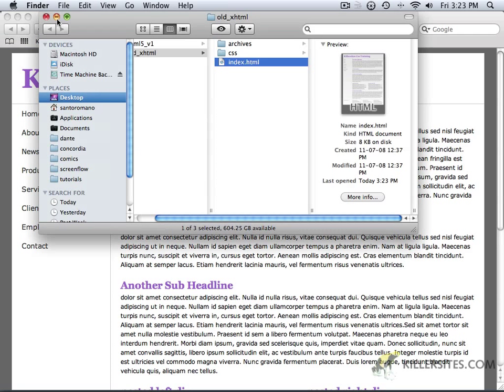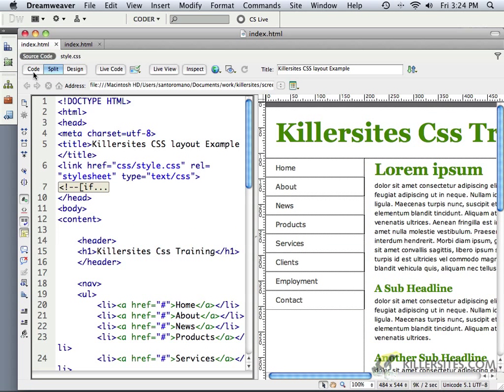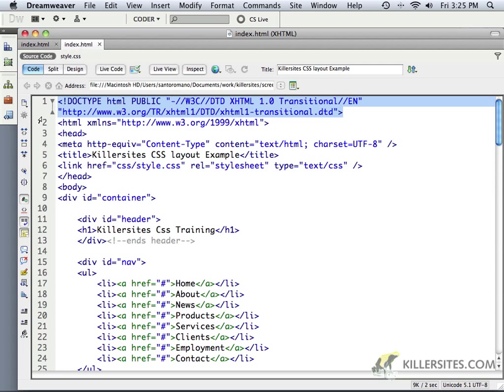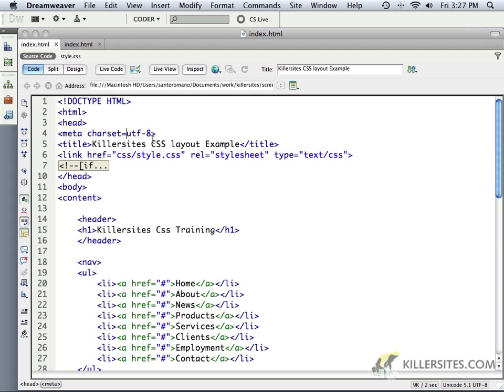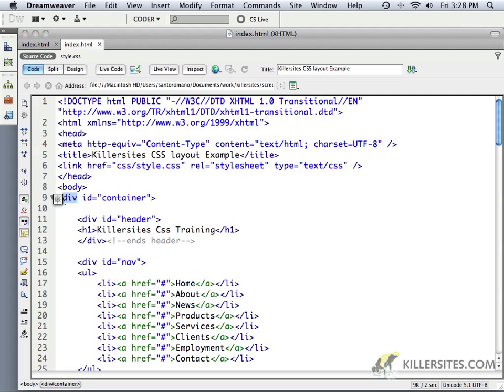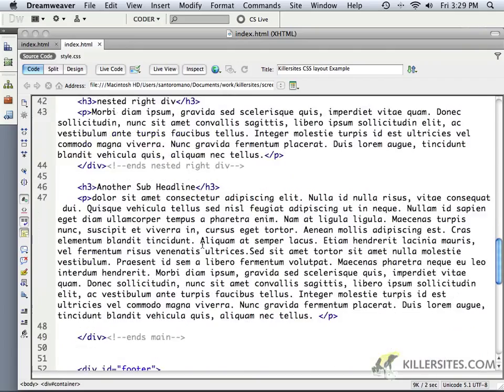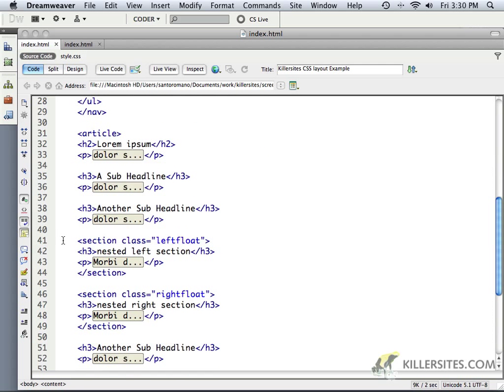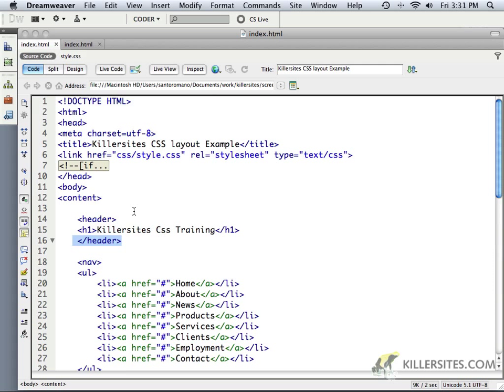HTML5, CSS3 and jQuery Course - XHTML vs. HTML5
In this video tutorial from our HTML5, CSS3 and jQuery Course, we go over the differences between HTML5 and its predecessor XHTML.